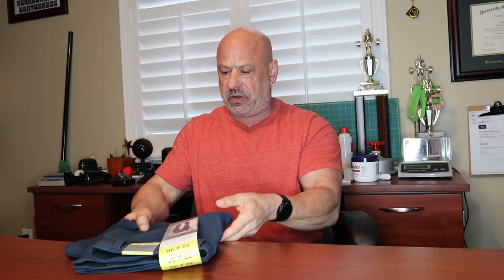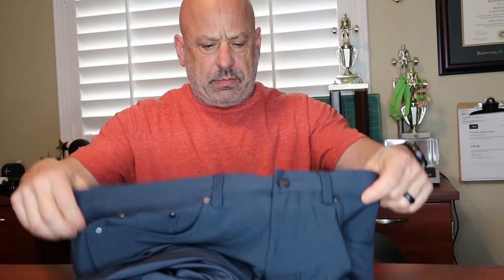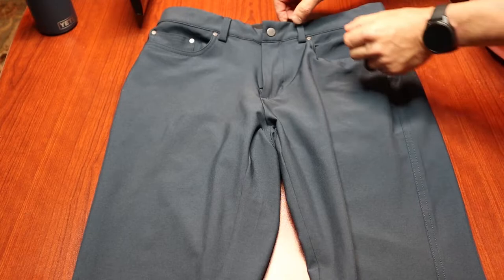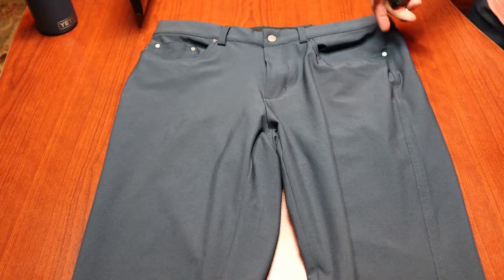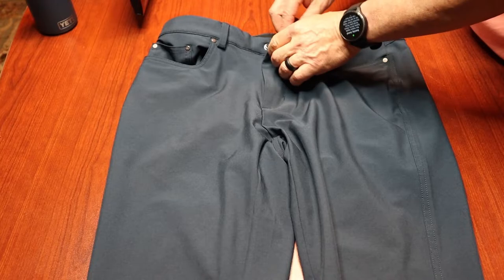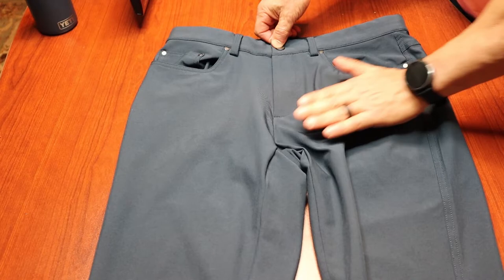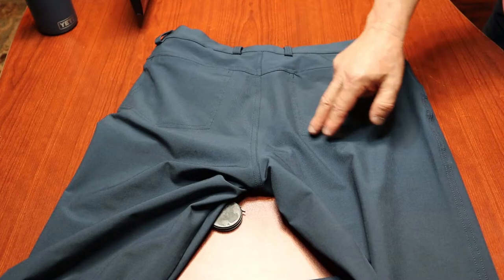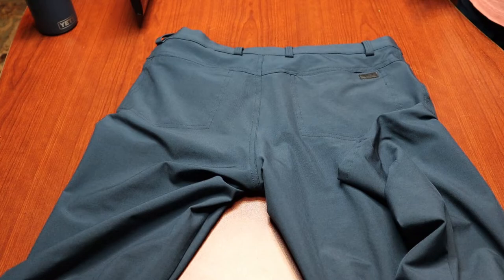Greg Norman ML75 5pkt pant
review of the Greg Norman golf pant made from 4 way stretch poly/spandex microfiber.